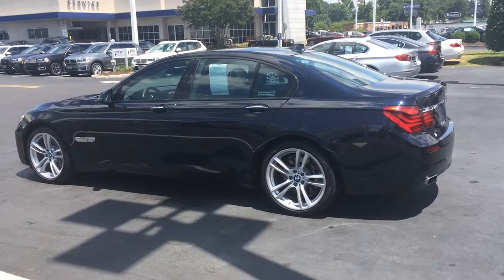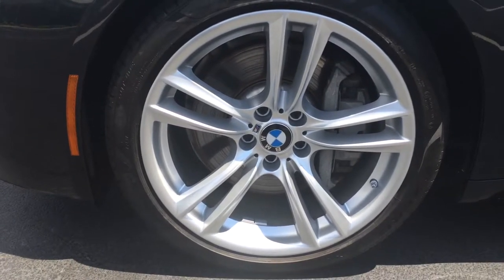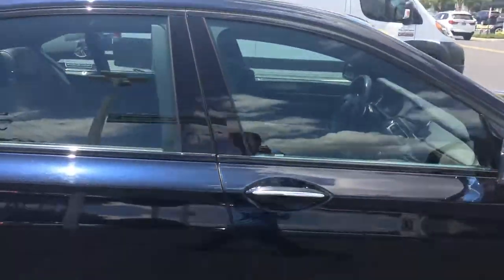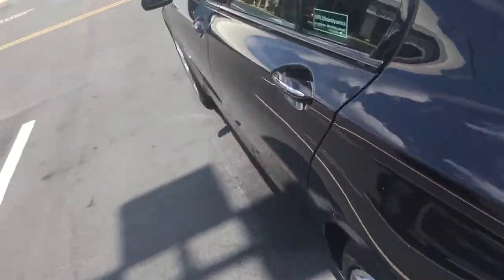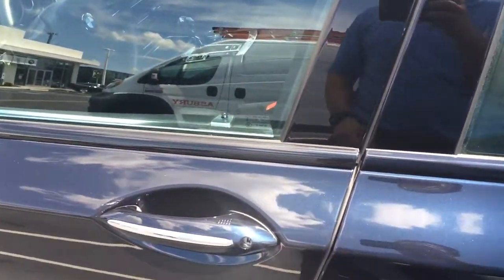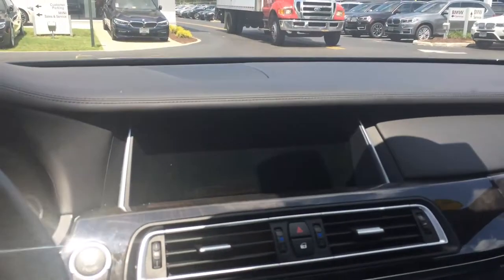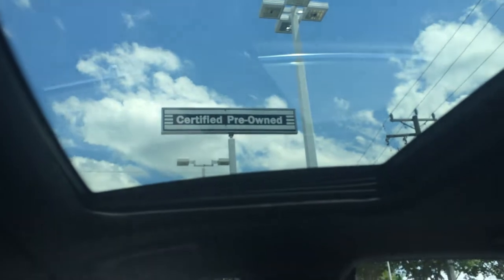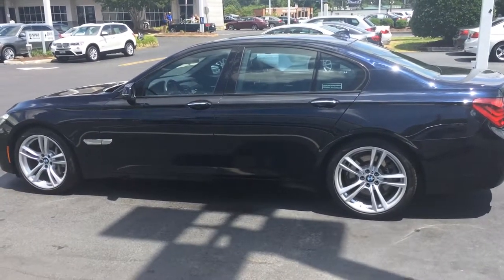2014 BMW 750i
Clean 2014 BMW 750, one owner, clean Carfax ready to go to a great home.